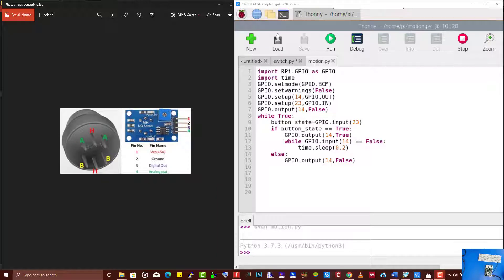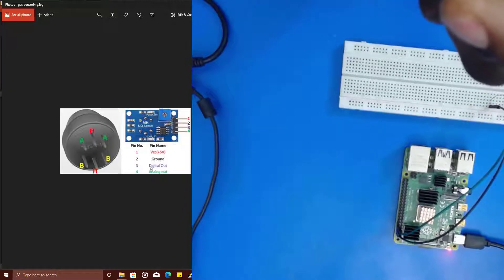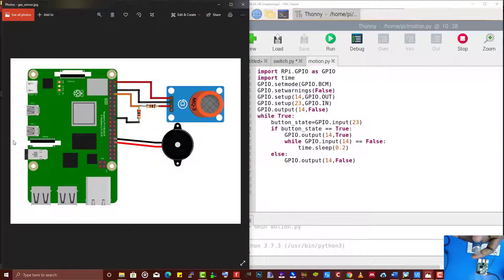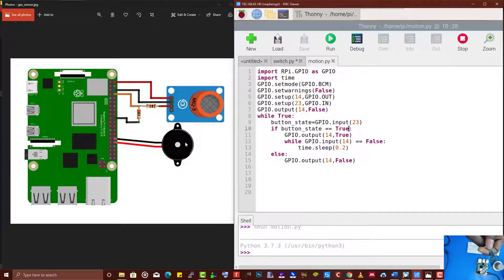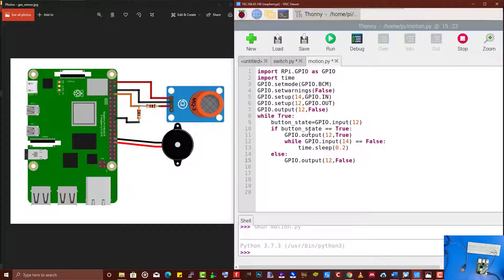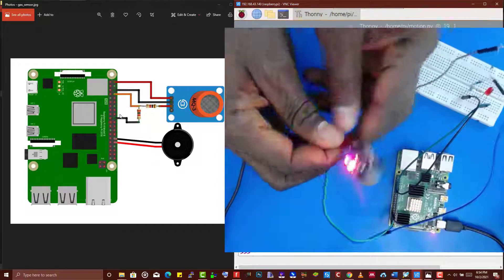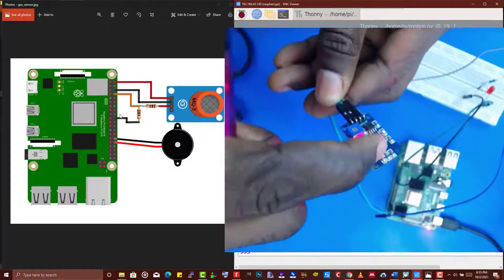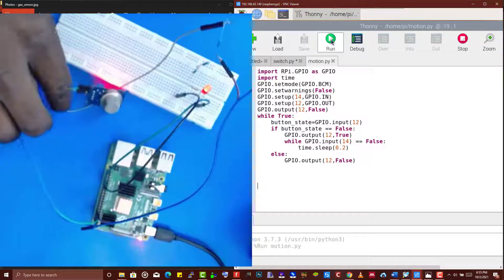15 Interfacing gas sensor with Raspberry pi 4(Part 15)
In this video, we will learn how to interface the gas sensor with Raspberry pi 4. We will be using the MQ-2 gas sensor.